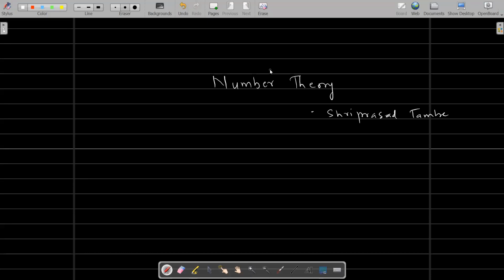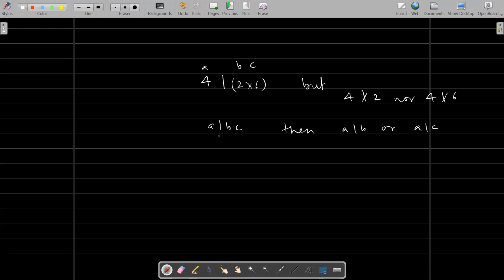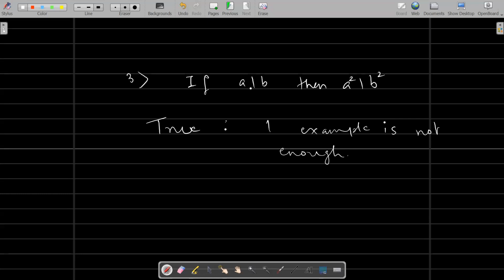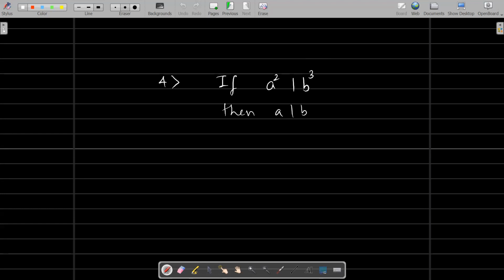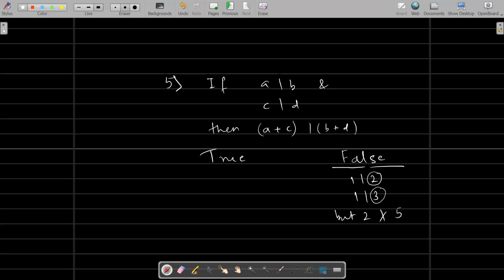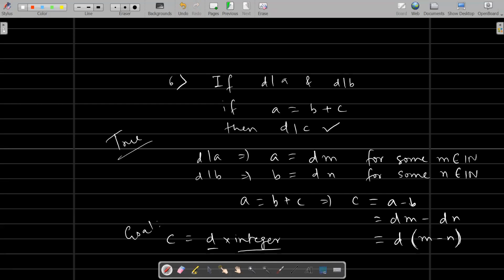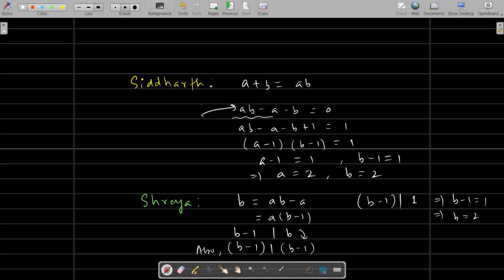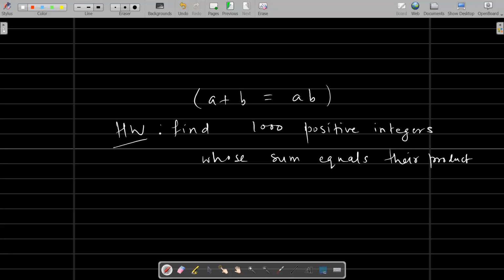Session 7 - 13.09.2023 - Number Theory by S. Tambe